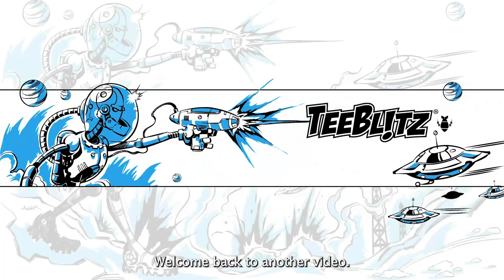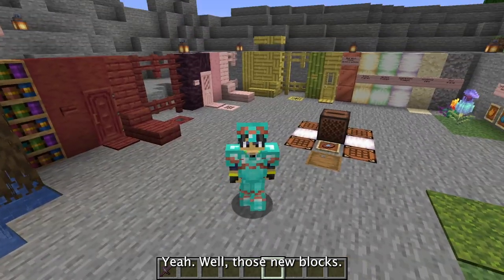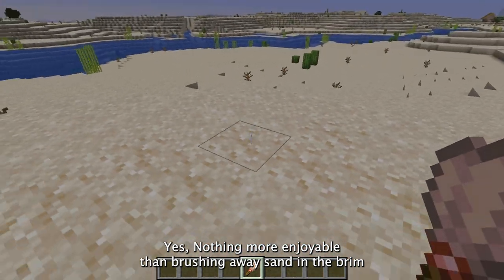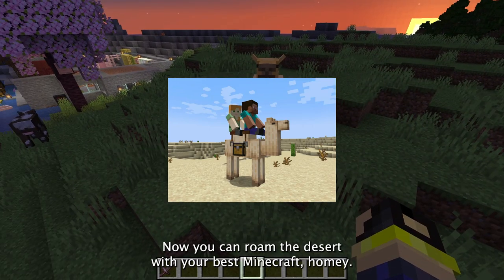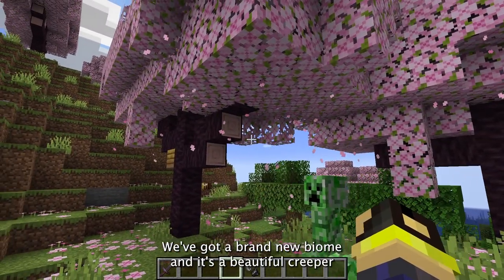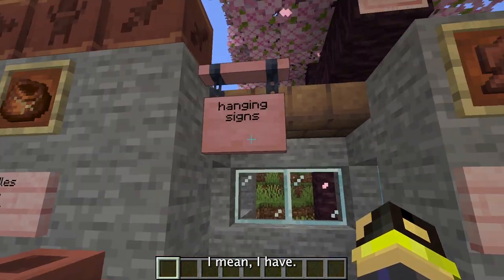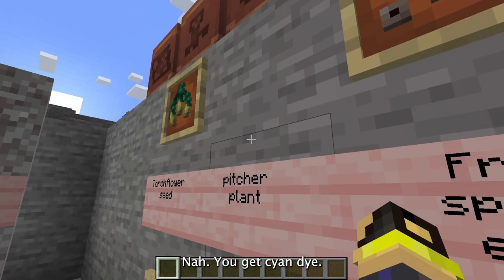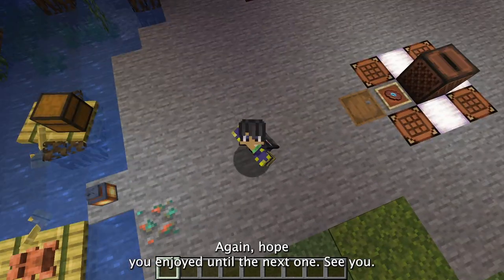My Hot Take on the Minecraft 1.20 Update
Minecraft 1.20 Update IS OUT TODAY!